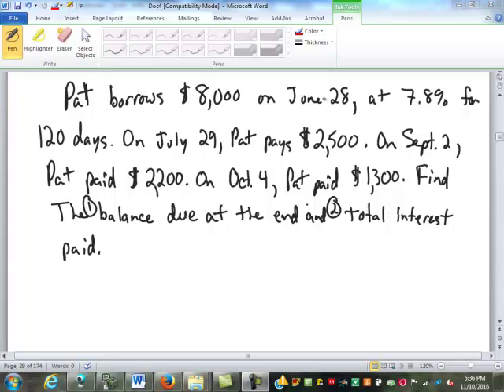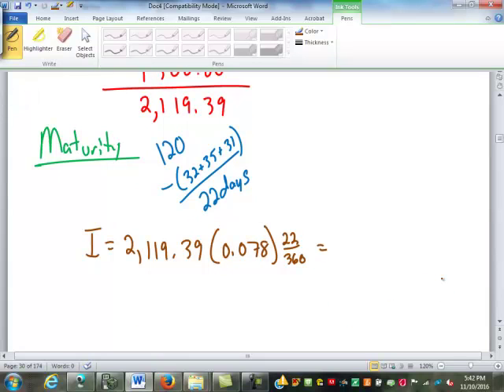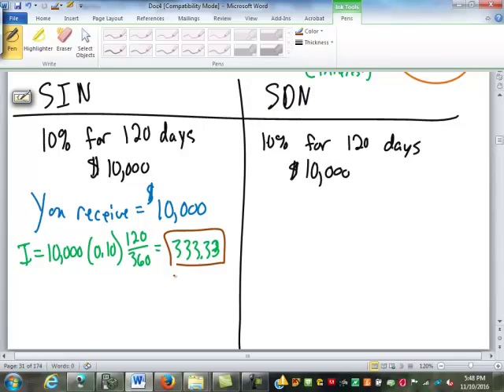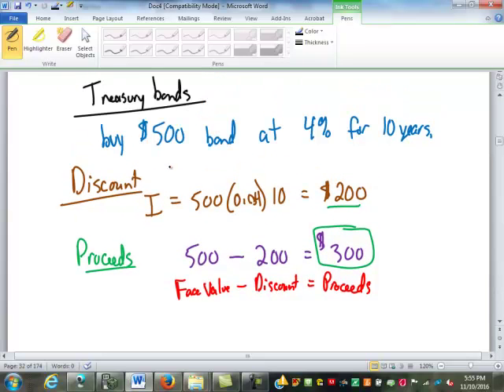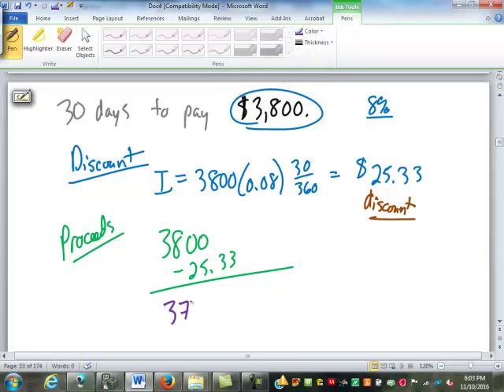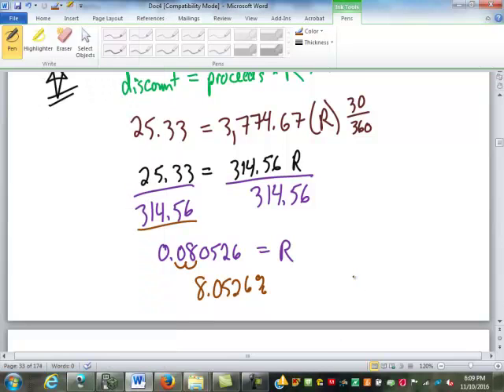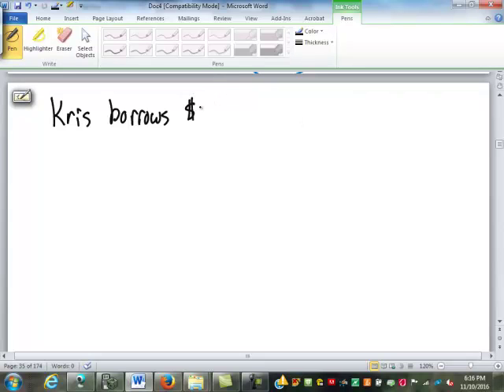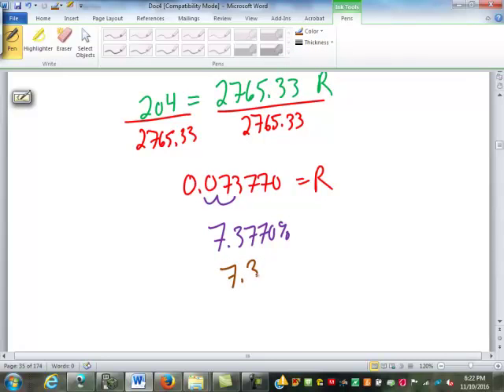23 Simple Discount Note